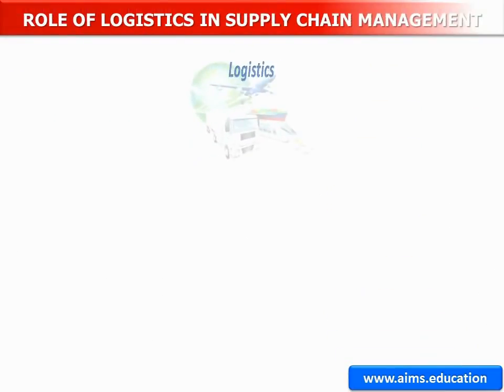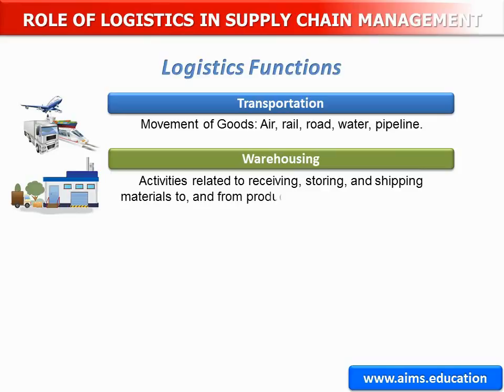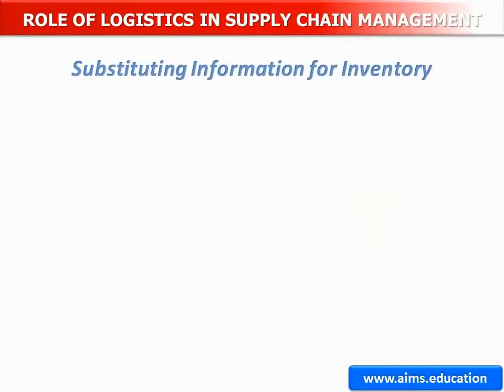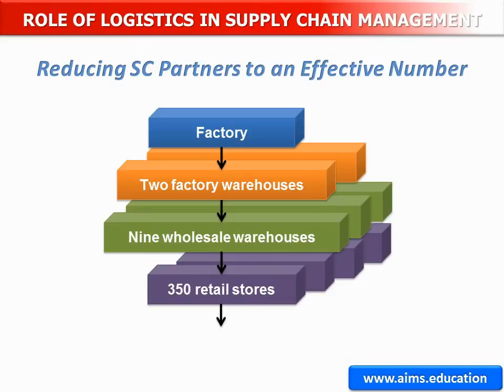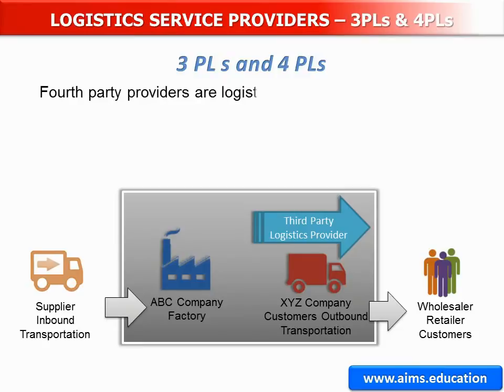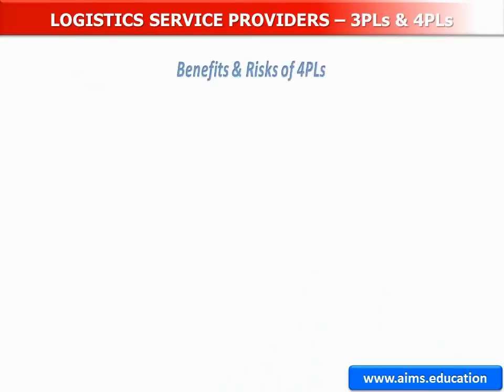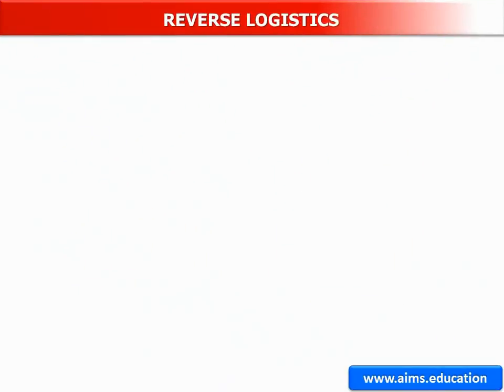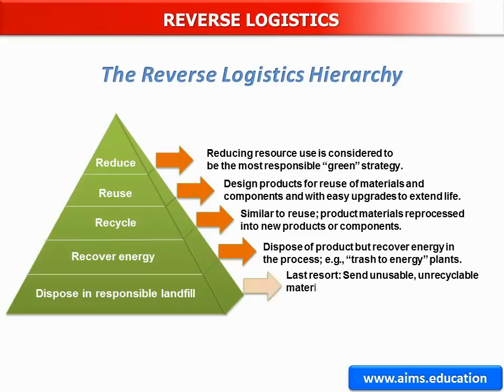What is Freight Forwarding?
We handle AIR and Sea Freight consolidation in all parts of the world. The freight forwarding industry is intensely competitive, littered with short term players and many frustrated clients seeking to asses the most effective means of getting their goods to their customers to keep abreast of the world trends in the industry